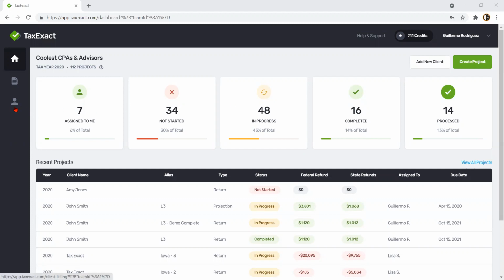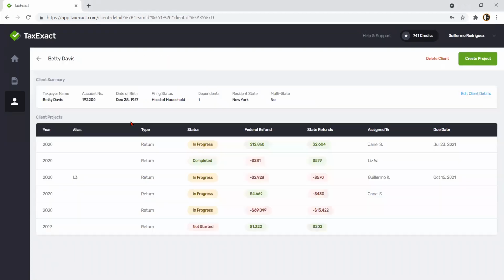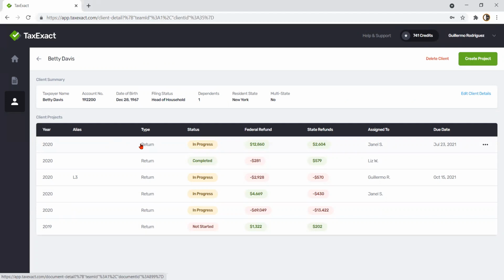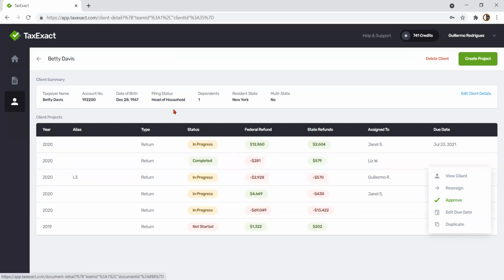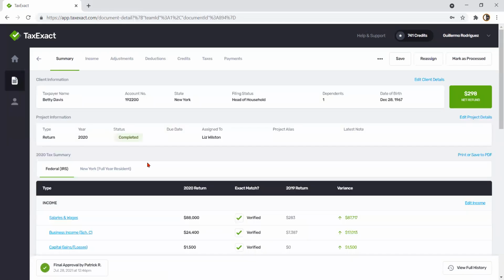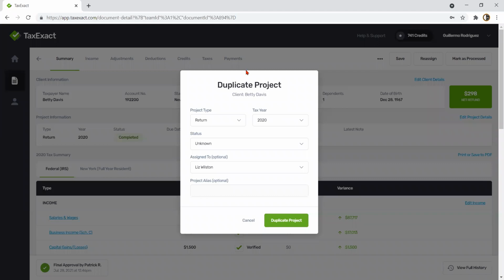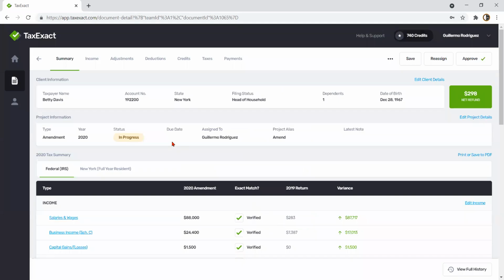How to duplicate an existing project in TaxExact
TaxExact makes it easy to duplicate returns and turn them into projections or amendments or even multiple versions of a return! Learn how to duplicate any project in TaxExact in these simple steps.